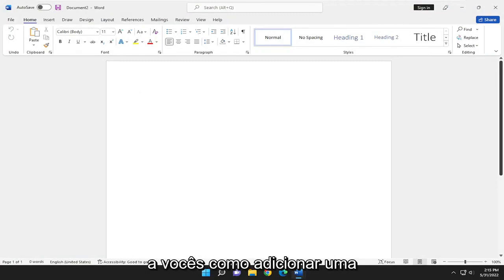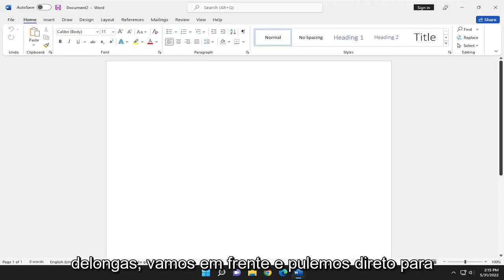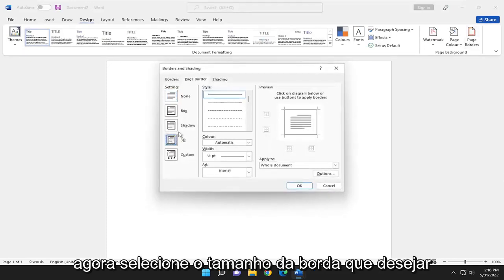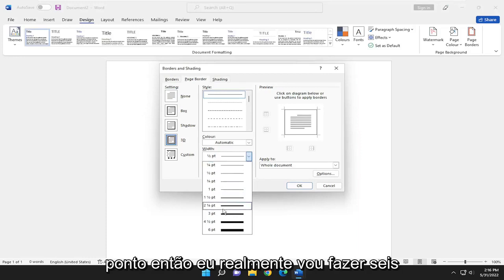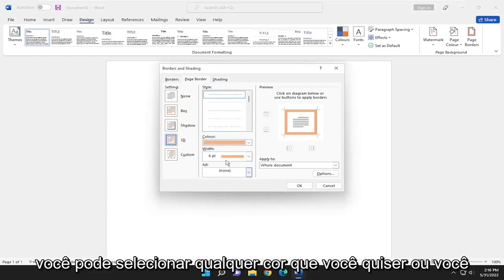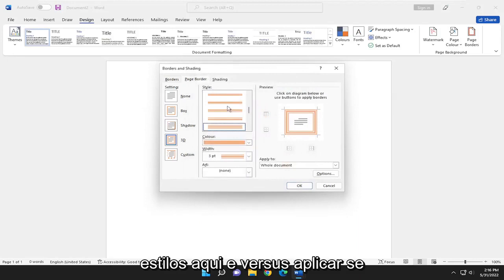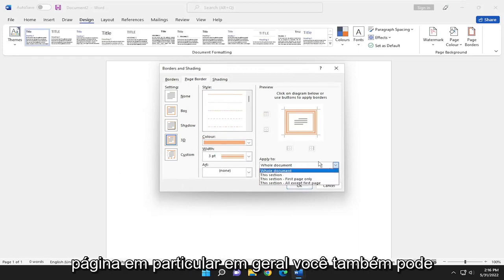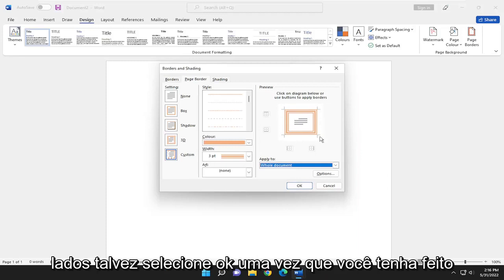Como colocar bordas coloridas no Word?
Como adicionar borda colorida no Word [Tutorial]

Iniciar um documento do Microsoft Word é semelhante a começar do zero ou com um pedaço de papel digital novo. Embora todo esse espaço em branco possa fornecer muito espaço para o texto digitado, o preto no branco padrão pode ficar um pouco monocromático para alguns requisitos. Anime um documento do Word adicionando uma borda colorida.

Problemas abordados neste tutorial:
adicionar palavra de borda de cor
como adicionar borda colorida no word
como adicionar cor à borda superior no word
como inserir borda colorida no word
adicionar aplicativo de palavra de borda de cor
adicionar css de animação de palavra de borda de cor

Com as bordas formatadas automaticamente do Word, você não precisa criar linhas ou ajustar nada para caber nas margens da página, pois tudo é feito para você. Basta escolher um desenho e ficar colorido.